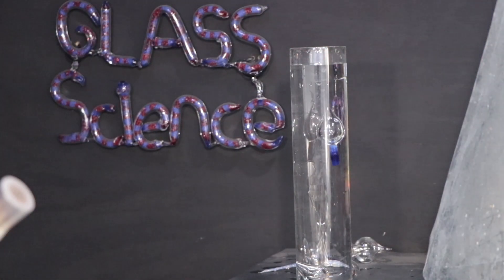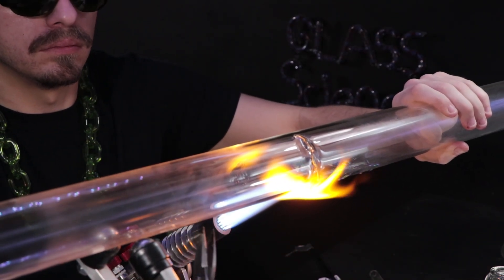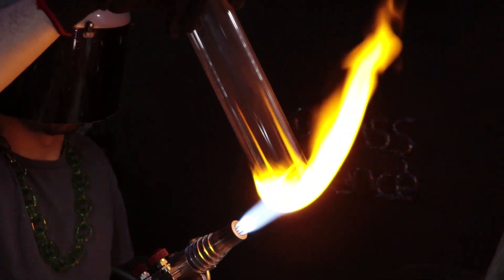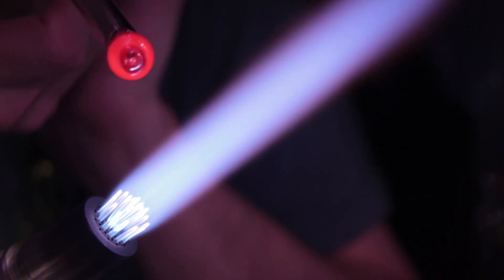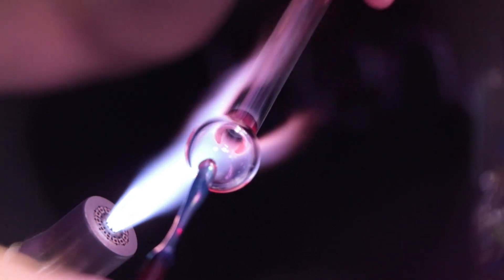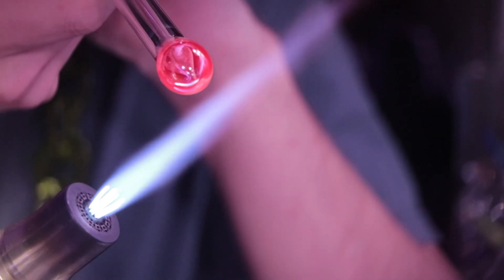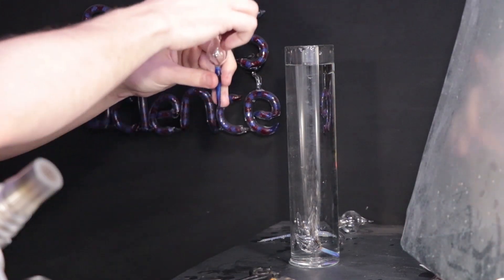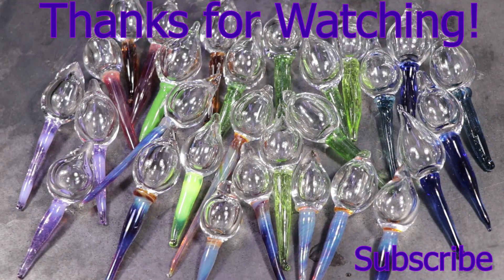Galileo Thermometer Lampworking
Discovering new science with old science.. Galileo Thermometer

Glass Smith